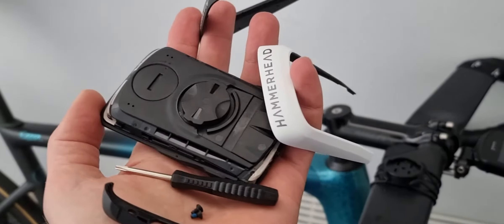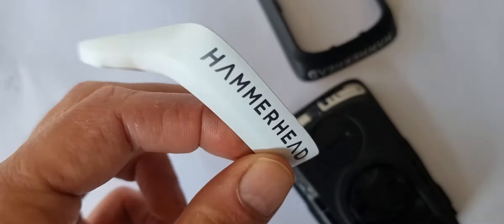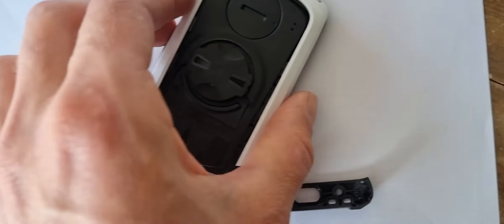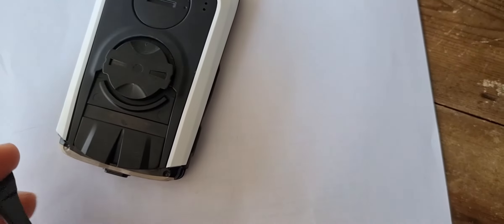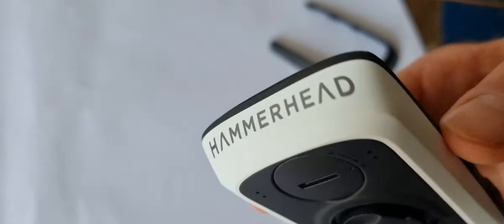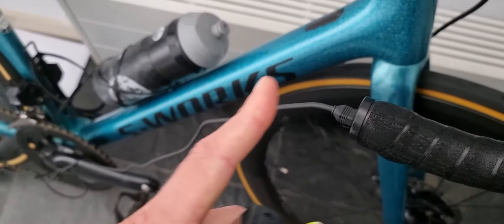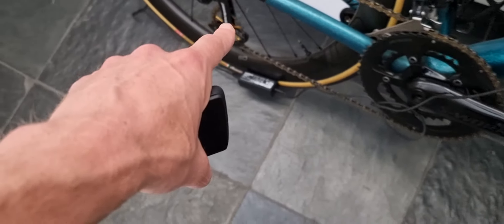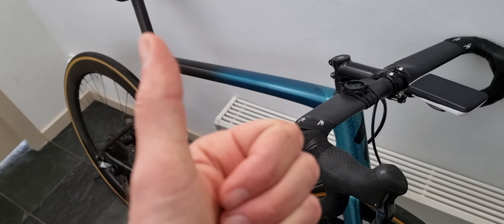Hammerhead Karoo 2 Changing COLORS Outside